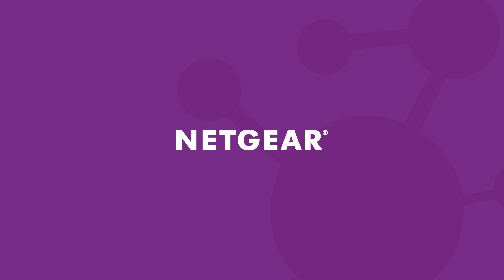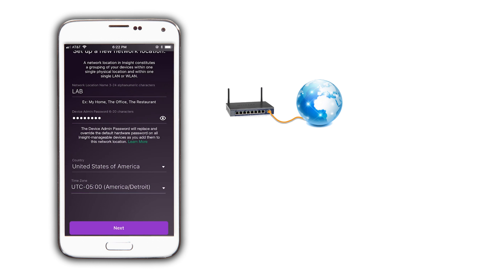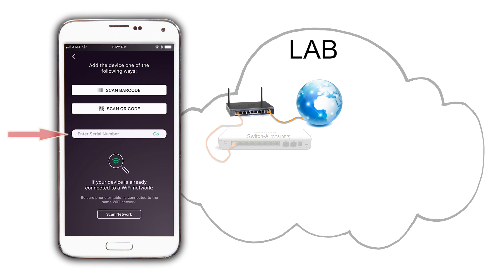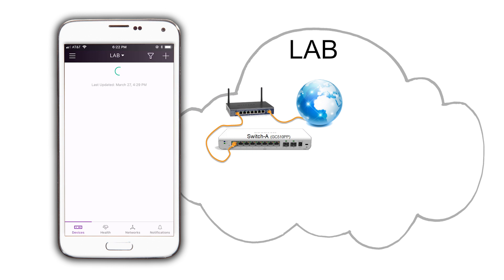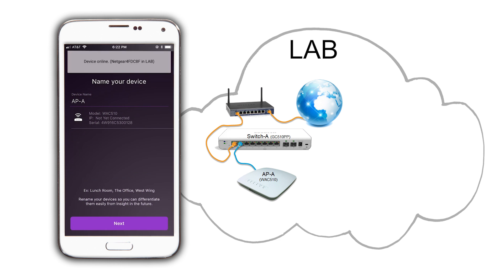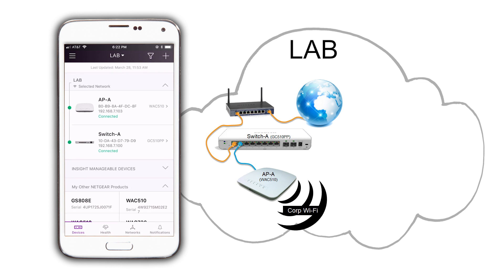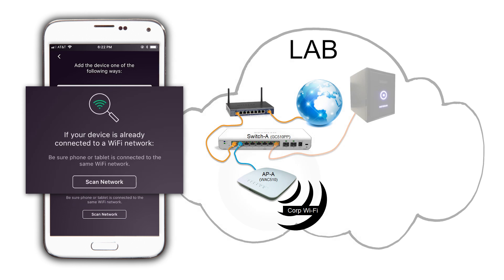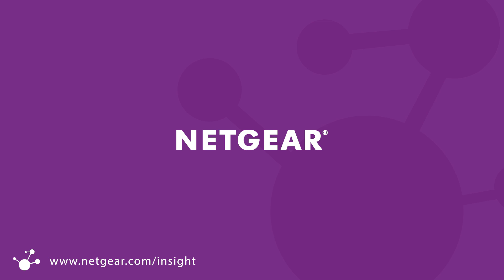How to Setup a Basic Network | NETGEAR Insight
In this video we are going to demonstrate how easy it is to configure a basic network, using NETGEAR Insight.
Insight works by using the concept of “location”.
A location constitutes a grouping of devices within a single physical location, and within a single Local Area Network.
This means that we need to create a location first, and then add devices to it.
The first device that we are going to add to our location is the POE capable switch GC510PP.
A friendly name is easier to remember than a model number, so we will change its name to "Switch-A".
We also need a wireless network for our business.
For convenience, we are going to use a WAC-510, which can be powered using POE.
Select "SCAN QR CODE”.
Flip the access point upside down, and point the camera at the QR code.
Make sure to pay attention to the rules of SSID setup. No spaces at the beginning or end, and no slashes or periods.

On the phone’s settings find the SSID that we just created; “Insight-test-A” and select it.
Enter the password we gave it, and join it.
There it is; now we are connected to our own local area network.

-Make sure that the ReadyNAS is connected to the network and it has booted completely.
Back on the app we Click on the "+" icon on the top right to add a device.

Because we are now connected to our Wi-Fi, we can scan the network, which is another convenient way to add devices with Insight.
Click on "Scan Network" at the bottom of the page.
The scan will return the hostname of the ReadyNAS, select the network location where you want to place it.
And that’s it, The NAS is in the network.

That is how easy it is to setup our basic network.
We have a switch, a wireless network, and a ReadyNAS joined to our Insight account that we can manage from anywhere.